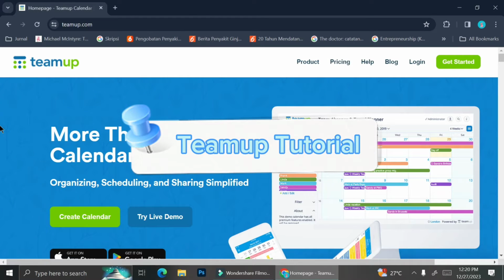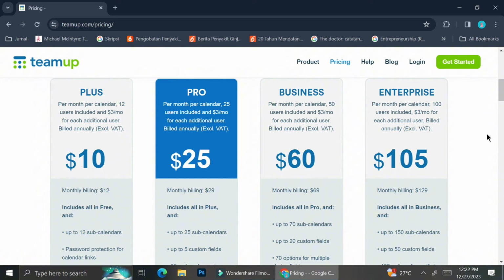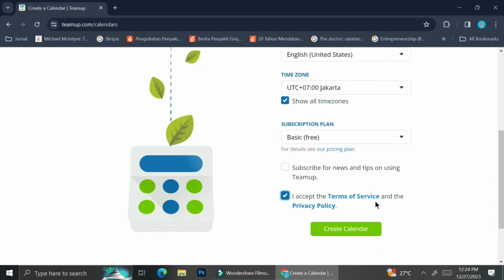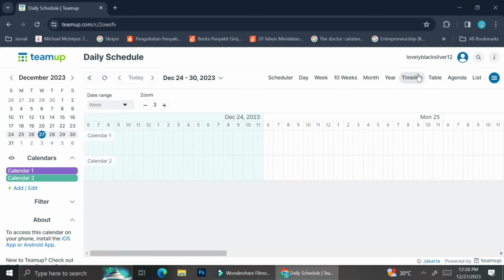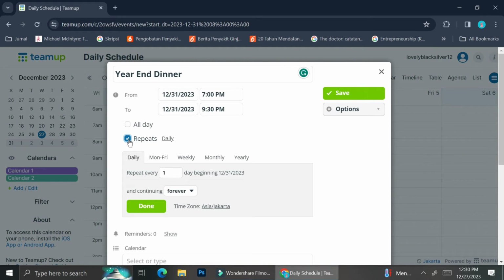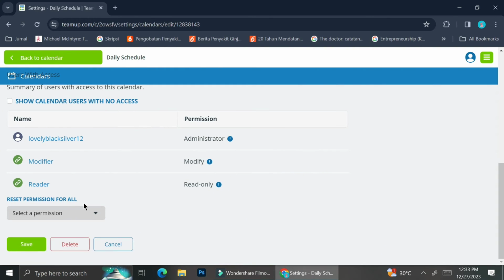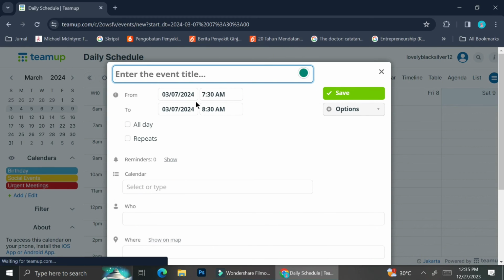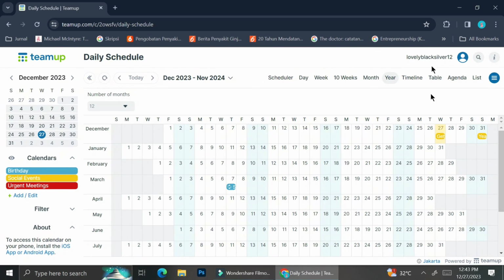Teamup Calendar Tutorial for Beginners | How to Use Teamup (2025)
If you are looking for a video about Teamup Calendar Tutorial for beginners, here it is!
In this video you'll learn how to use teamup.